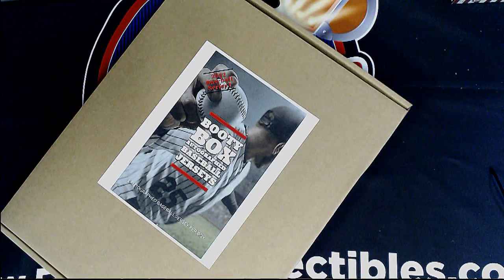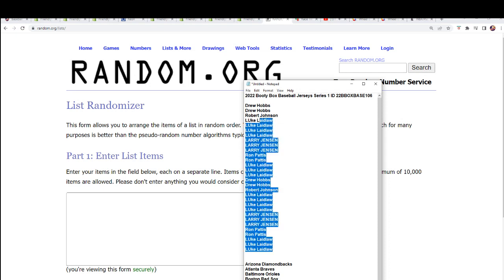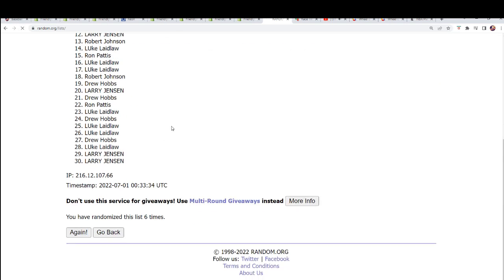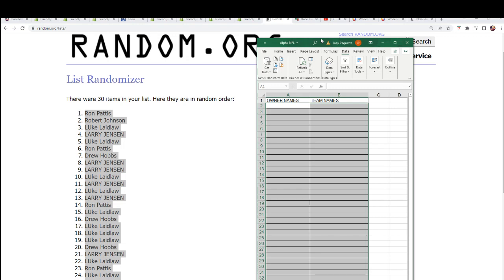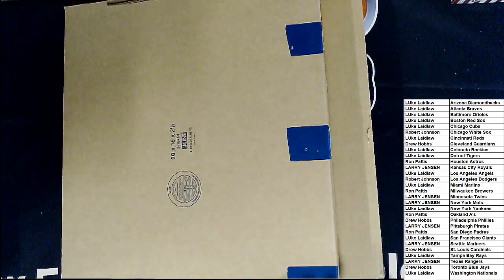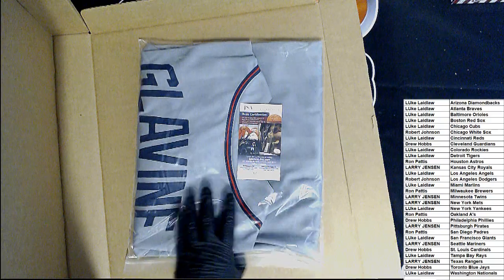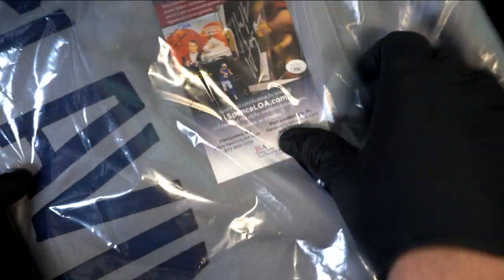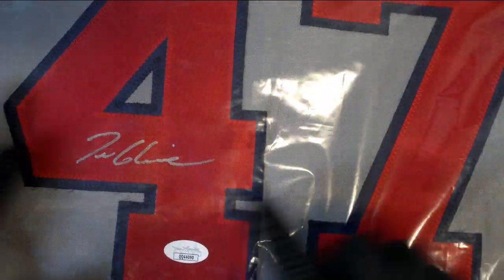2022 Booty Box Baseball Jerseys Series 1 ID 22BBOXBASE106